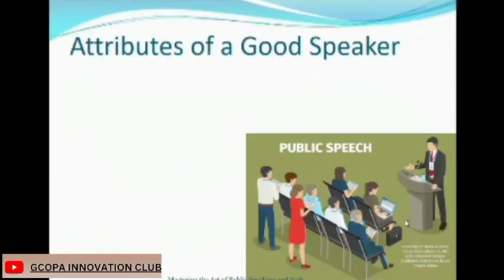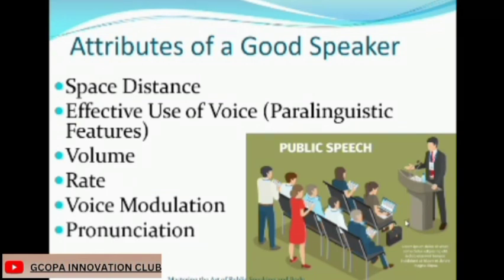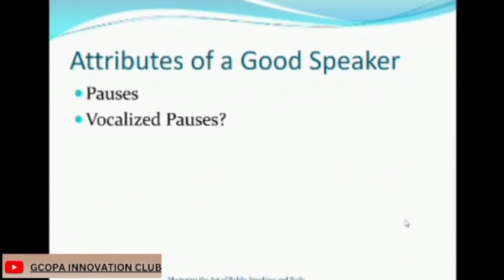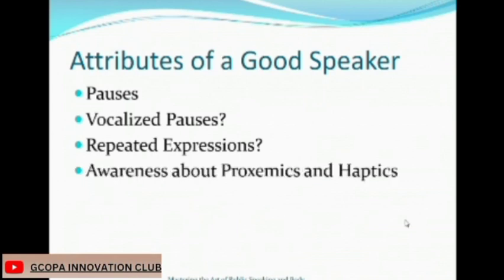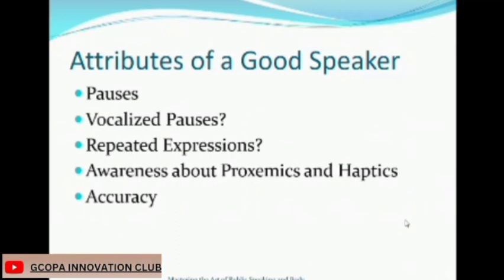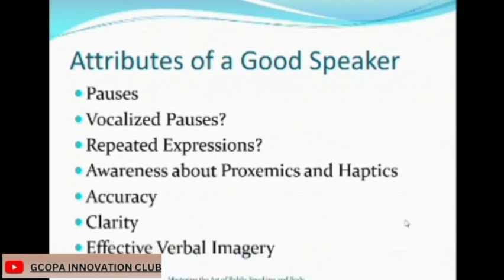What are the Attributes Of Good Public Speaker ? 🤔 DID YOU KNOW ABOUT ATTRIBUTES OF GOOD SPEAKER ?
We at GCOPA INNOVATION CLUB understand this challenges and are working to bring this change. 💪🥇

🛑 Check the following links you will definitely find something interesting that boost your Career Journey. !🤩🎉💯

LET'S CHECK OUT FOLLOWING LINK TO GET NOTIFIED 🤩😇 : 👇🏻

Government College of Pharmacy, Amravati , Fees structure, and All information, Previous yr. Cutoff video link :

Hello, dear students today we are here with the new video about the registration process of Indian Pharmaceutical Congress 2023 Event🤩🎉 which is held in Nagpur, Maharashtra on 20-22  Jan 2023.💟

INDIAN PHARMACEUTICAL CONGRESS
REGISTRATION VIDEO LINK🎉🥳🤩:👇🏻

Earn Cash Prizes upto RS 1,00,000🎉🤩🥳